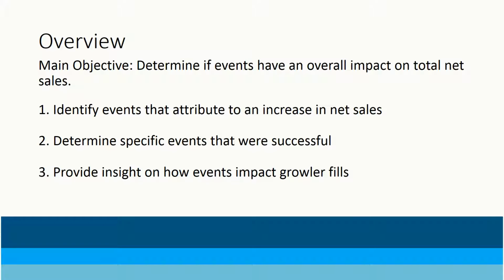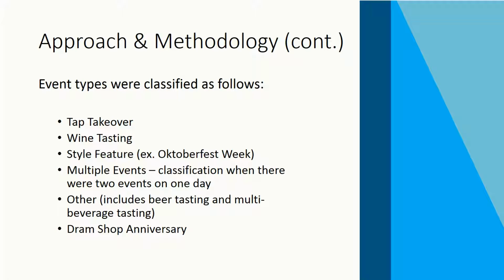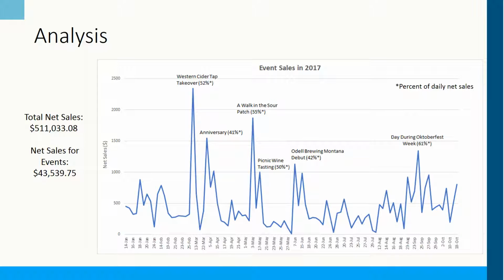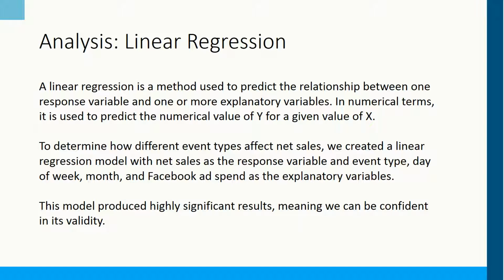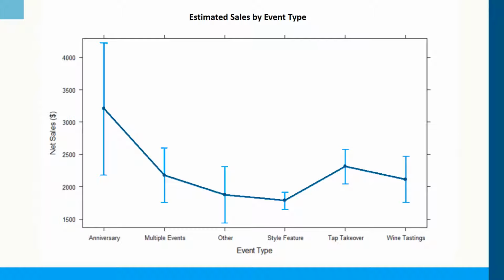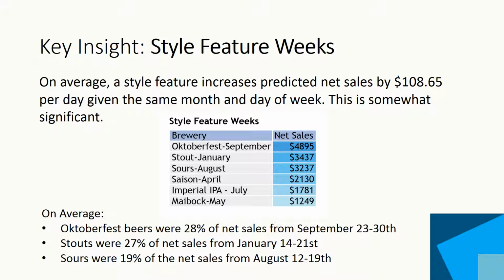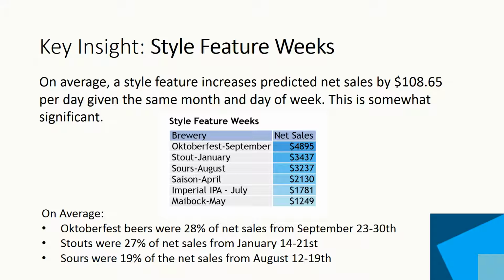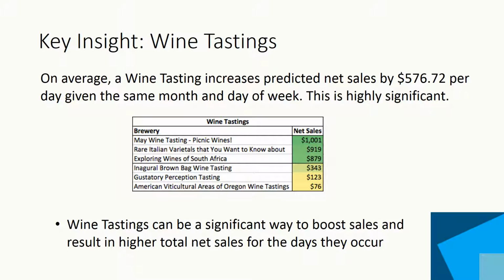Dram Shop Seasonal Event Analysis Presentation by Colin Angland